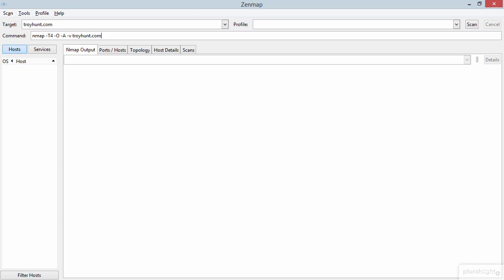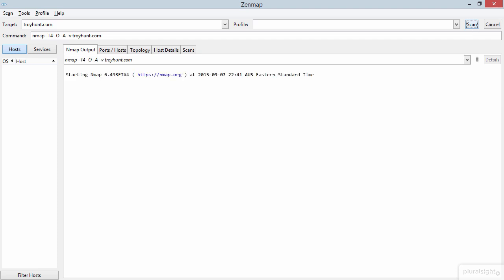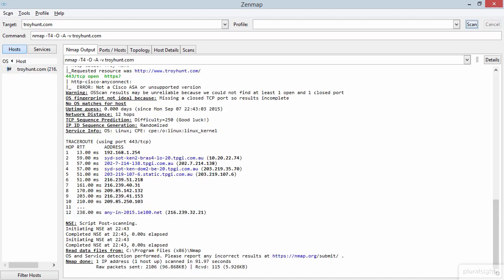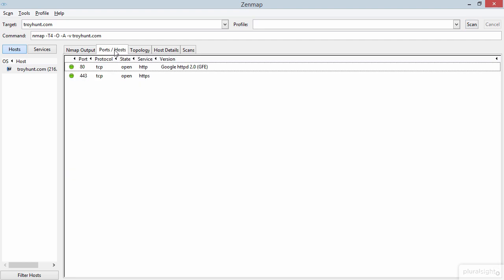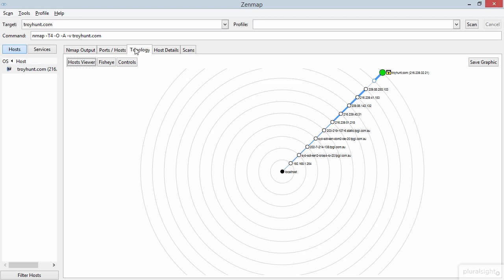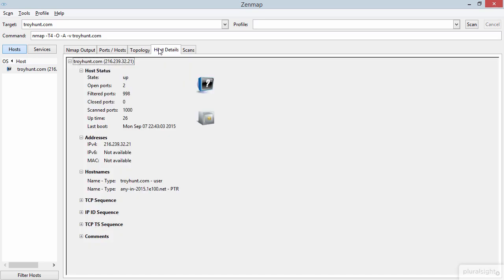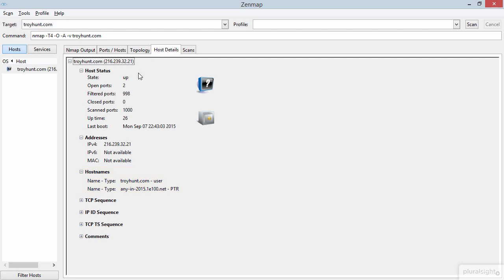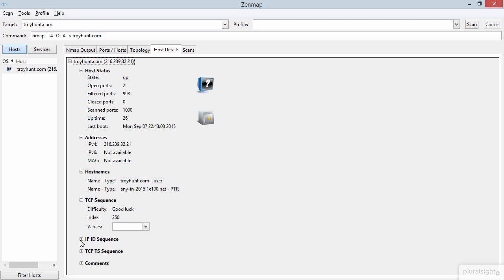Web Application Penetration Testing | Server fingerprinting with Nmap